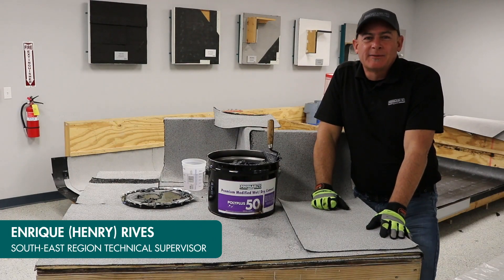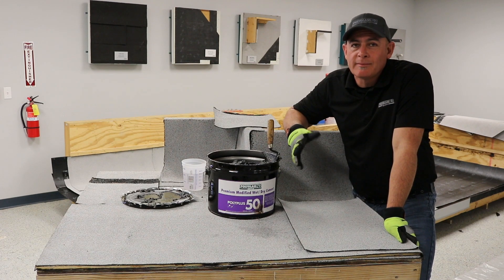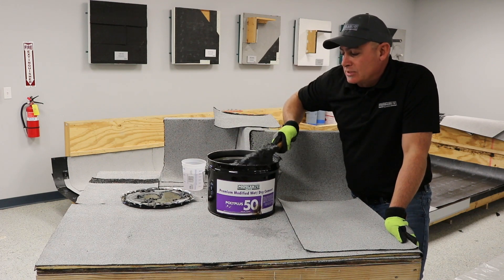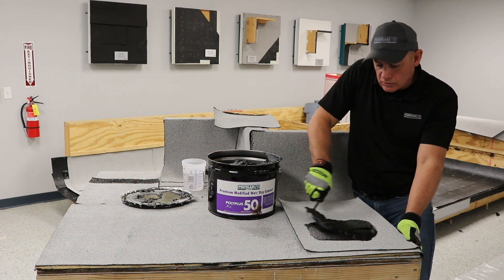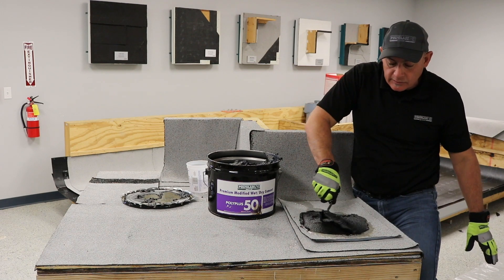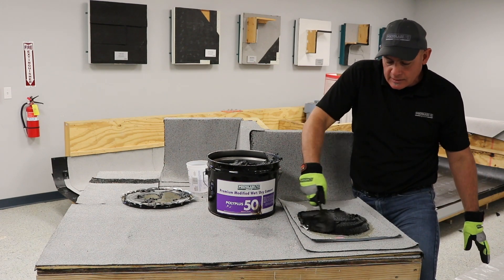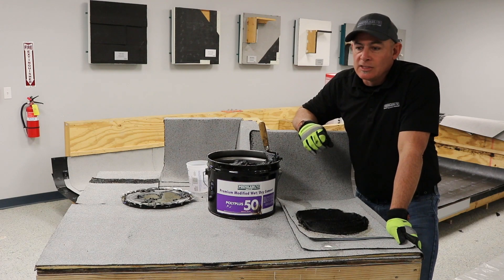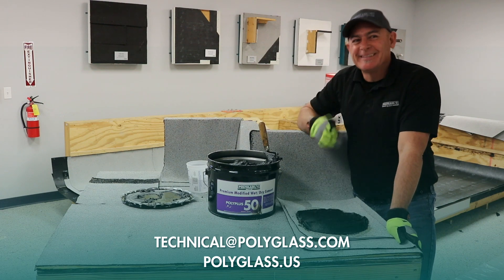Tips from Polyglass' Roofing Experts – PolyPlus® 50